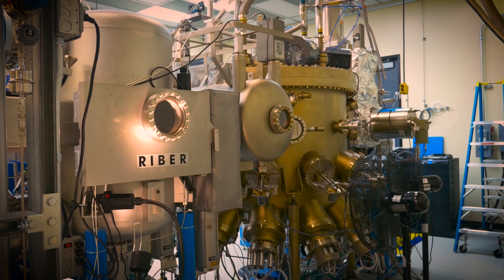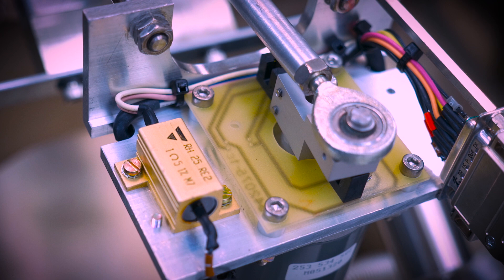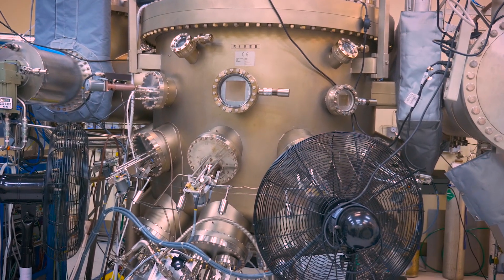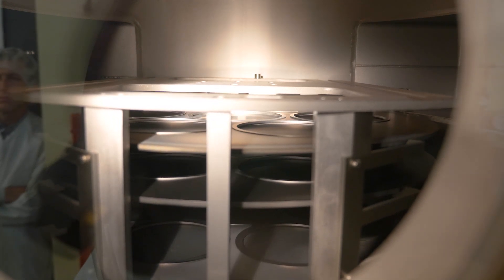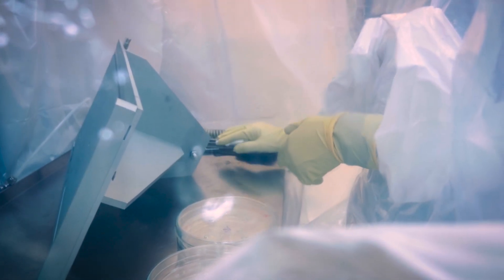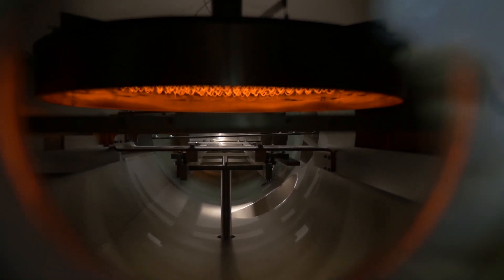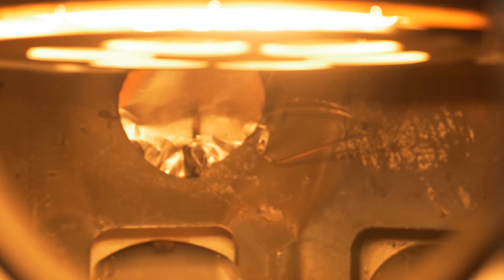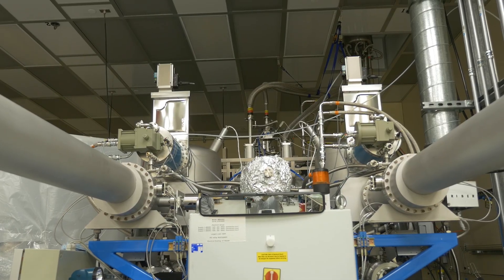Gallium Nitride Loves High Power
Northrop Grumman’s Molecular Beam Epitaxy System synthesizes Gallium Nitride crystals for satellites, mobile communications, or anything that requires high power.